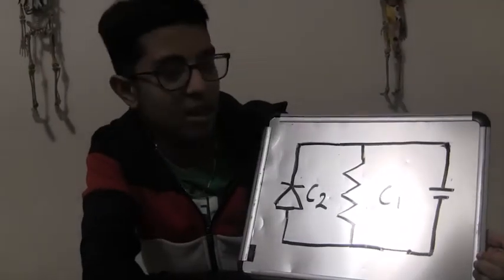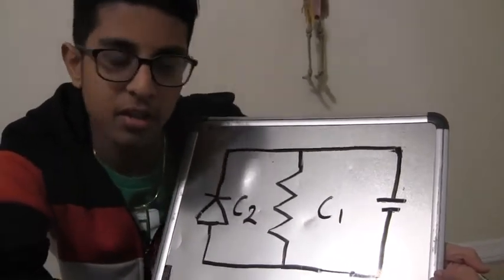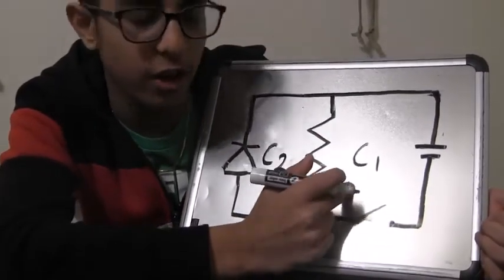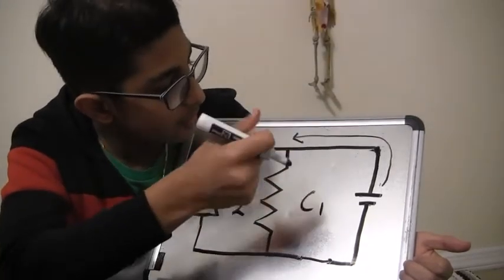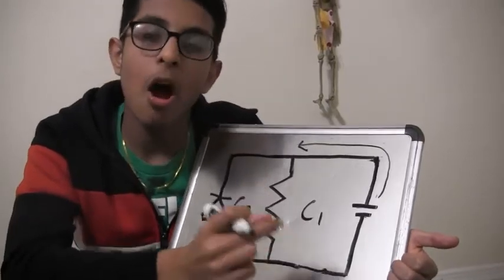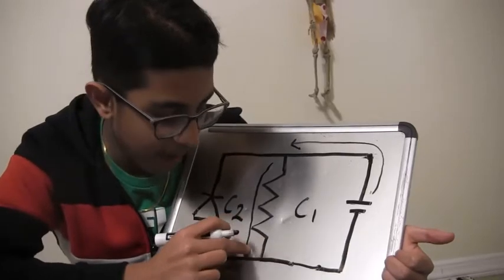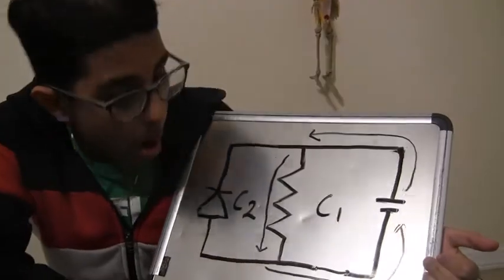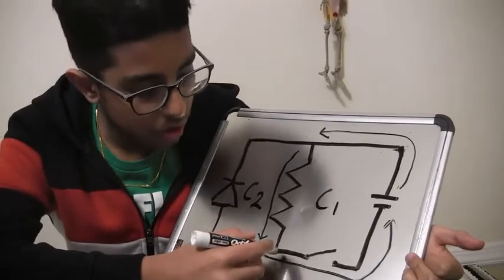Inductor Experiment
Inductor Experiment by Arnesh